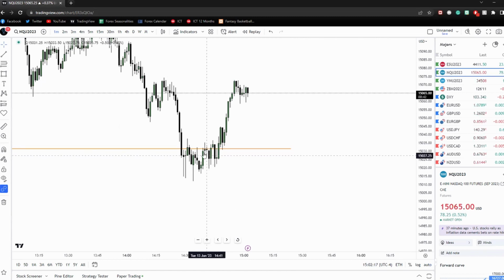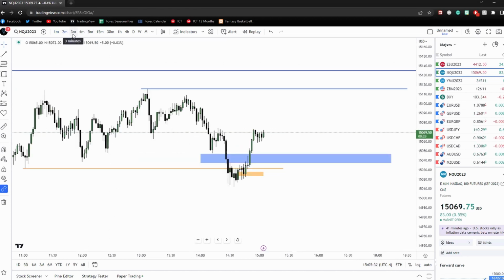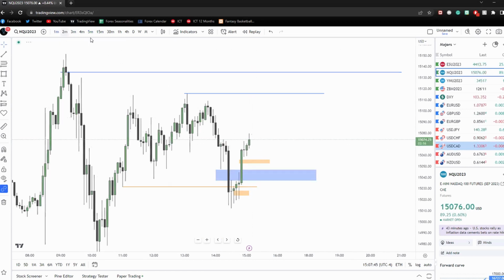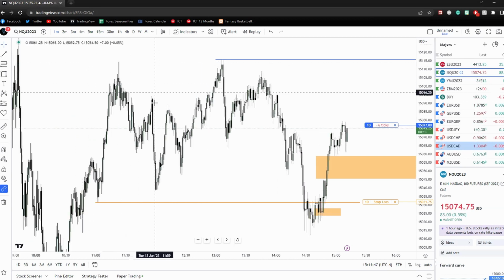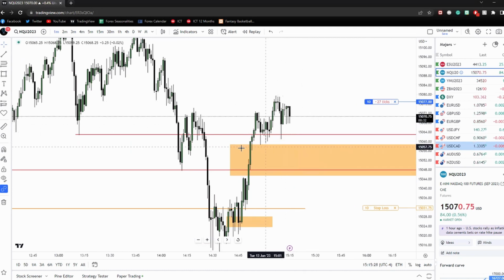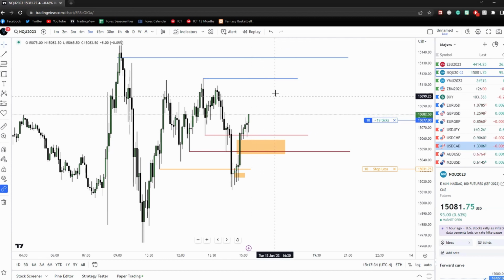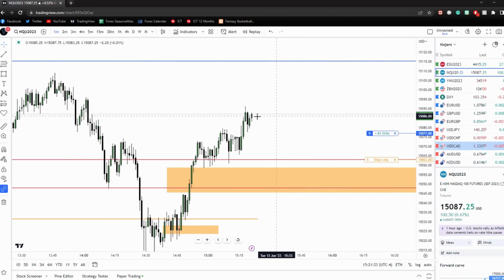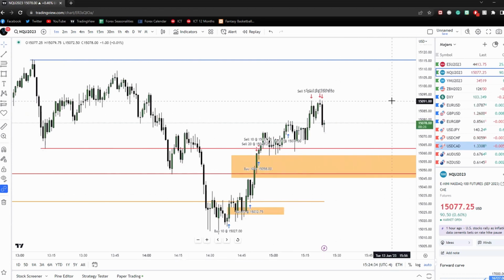ICT's Student NAS Trade Analysis & Live Trading!